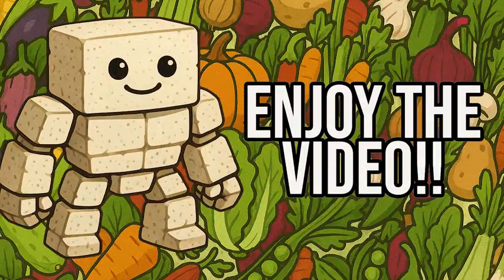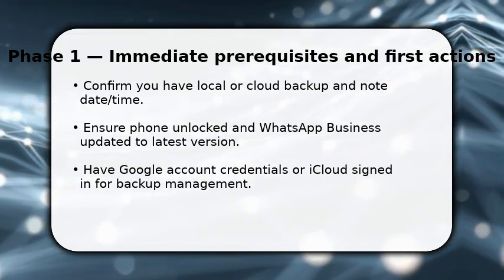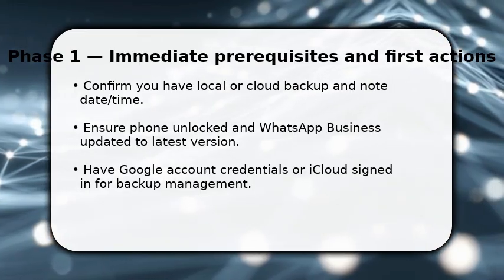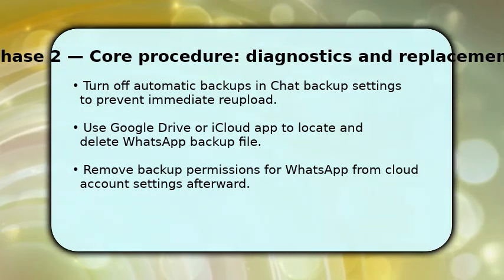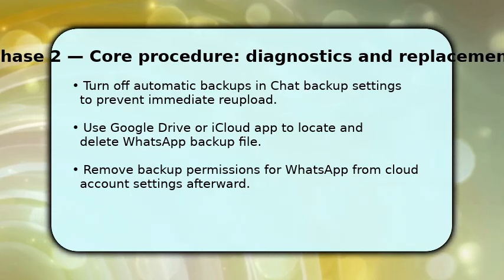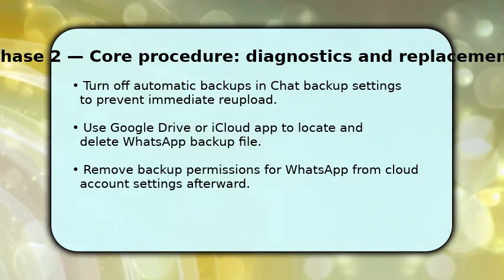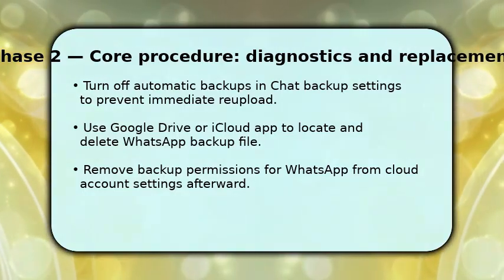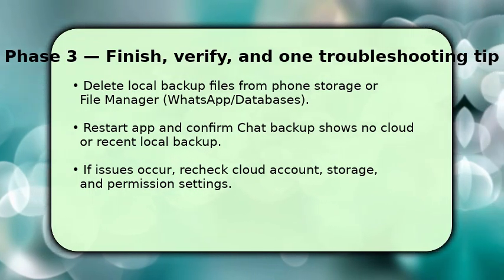How to Delete Whatsapp Business Backup - Step by Step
How to Delete Whatsapp Business Backup - Step by Step | 🔒 Surfshark VPN Deal — Stay private and secure. $1.99/mo + 3 Months Free ▸

Learn the essential steps to delete WhatsApp Business Backup safely. This video guide provides a clear, step-bythy process for removing your business data from previous backups on both Android and iOS devices.

delete WhatsApp backup, WhatsApp Business Deletion Guide, remove WhatsApp Data, How to delete WhatsApp Backup, Step by Step WhatsApp Delete Process, Manage Your WhatsApp Information, Delete WhatsApp for Businesses, Remove Previous Chat History on WhatsApp, WhatsApp Deletion Tutorial, Back up and Purge in WhatsApp